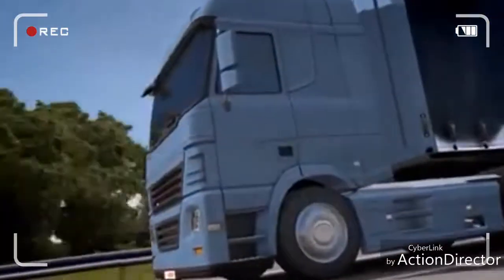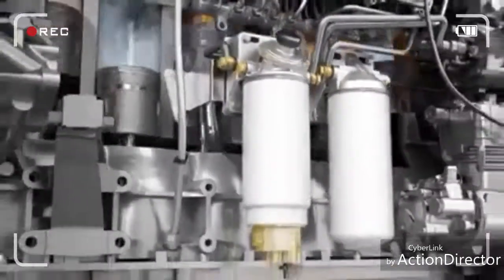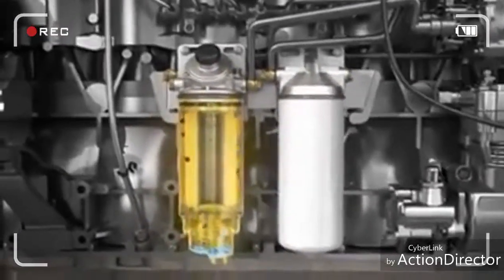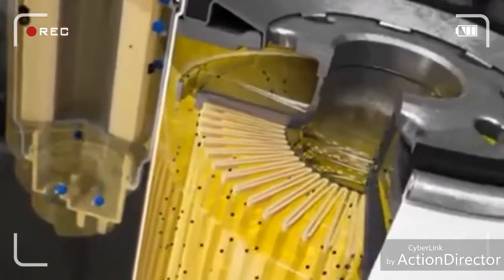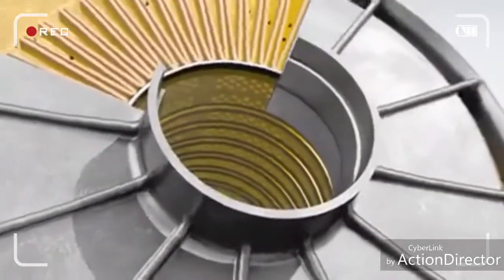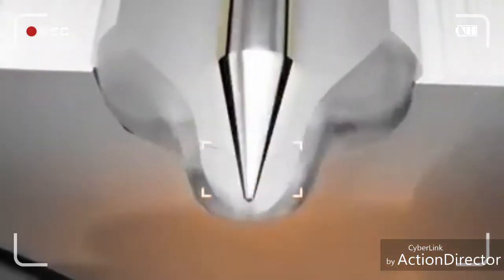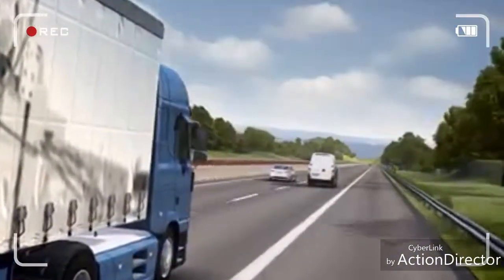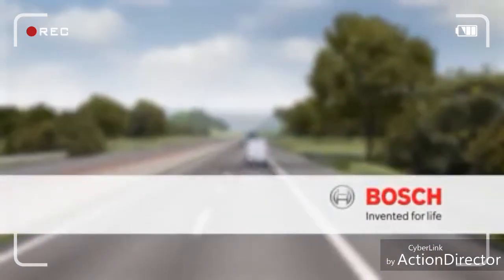فلتر الوقود لمحركات ديزل fares mohamed madmax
فلترة الوقود ( الديزل )

إذا كانت  فلترة وقود البنزين مهمة بنسبة 100%
فإن فلترة وقود الديزل مهمة بنسبة 200%

طبيعة محركات الديزل و عملية الاحتراق فيها تتطلب عملية ضخ ناجحة و دقيقة و سريعة و صحيحة للوقود الذي يجب أن يكون خالٍ من الشوائب ومن أي آثار للماء .
إذا كانت جودة الديزل متواضعة فهذا يعني نسبة مرتفعة من الجسيمات الدقيقة و الشوائب و نسبة مرتفعة للماء فيه.
أضف فوقها تقادم الموديل و ضعف الصيانة الدورية و استخدام قطع غير أصلية
فالنتيجة الطبيعية : أداء محرك للسيارة و للمحرك .
وحدها الفلاتر الأصلية قادرة على التعامل مع هذه الأوضاع و تحقيق فلترة بمستوى عالية و تحمل درجات حرارة متنوعة من خلال جودة المواد المستخدمة فيها و طبيعة تصميمها.
و كما يشرح الفيديو من Bosch حول أهمية فلترة الوقود
و حجم فتحات الرش في مرشات الوقود / حاقنات الوقود / Fuel Injectors
 التي تبلغ الفتحة الواحدة مساحة أصغر من 3 شعرات من الإنسان .
وجود شوائب و بقايا آثار الماء ( الذي يتجمد / يتبلور في الأجواء الباردة ) و مع الضغط العالي لمضخة الوقود فإن تلك الشوائب تعمل على حت / خدش / تشوية فتحات المرشات مما يؤدي لتدهور في أداء المحرك .
التوفير في شراء فلاتر تجارية قد يكون توفيراً قصير المدى
لكن على المدى المتوسط و البعيد فالتكلفة الحقيقة و إصلاح النتائج
ستكون أكبر بأضعاف من قيمة التوفير في تلك الفلاتر التجارية .

ننصح باستخدام قطع الغيار الأصلية لإطالة عمر المحرك و ناقل الحركة و سلامة السيارة  :
1- فلاتر الوقود بكل أنواعها ( ديزل أو بنزين )
2- فلاتر الهواء
3- فلاتر هواء المكيف ( حيثما وجدت )
4- حشوات الفرامل Brake Pads
5- ديسكات الفرامل Brake disks / Rotors
6- زيت المحرك و زيت ناقل الحركة مع التقيد بمطابقة المواصفات الفنية ( درجة اللزوجة )
7- فلتر زيت المحرك و فلتر زيت ناقل الحركة ( حيثما وجد )
8- زيت الفرامل و زيت هيدروليك التوجيه Power Steering Fluid